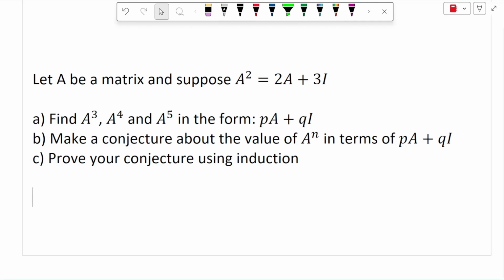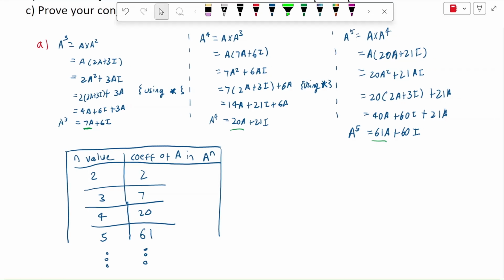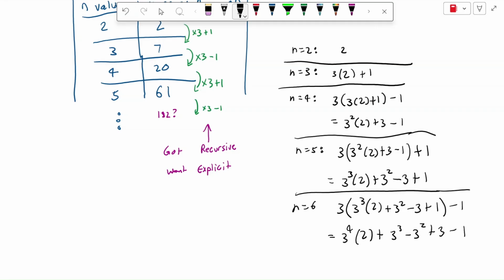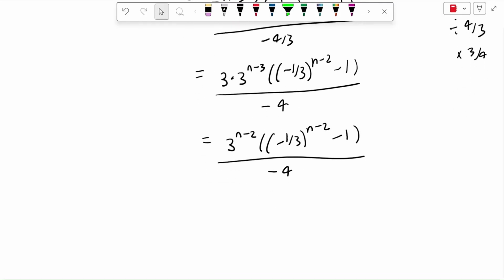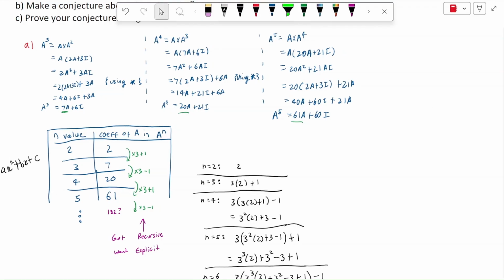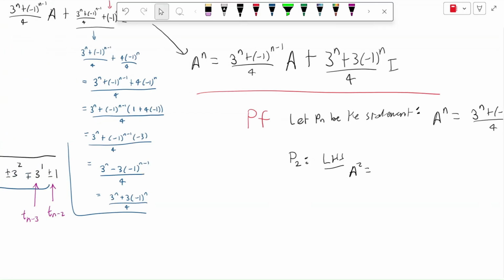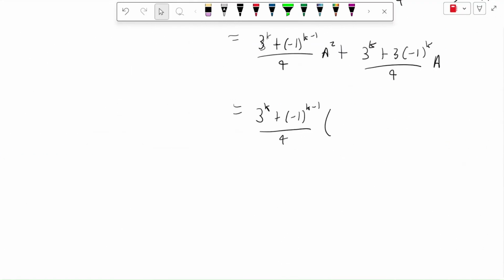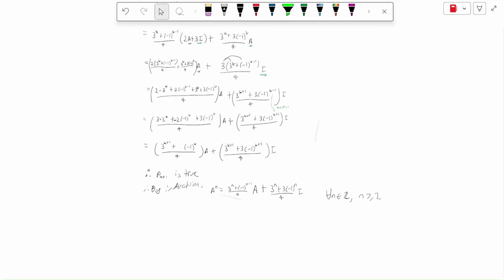A Tricky Conjecture (Matrix Induction)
An example of spotting a pattern for your conjecture even if it's not obvious at first. Requires Induction, Matrices and Geometric Sequences (from Specialist Mathematics)